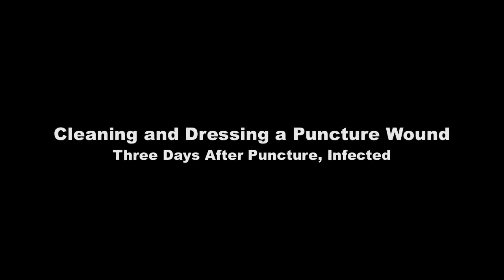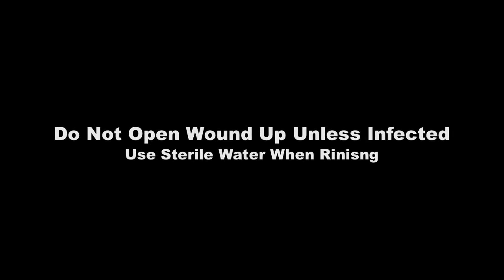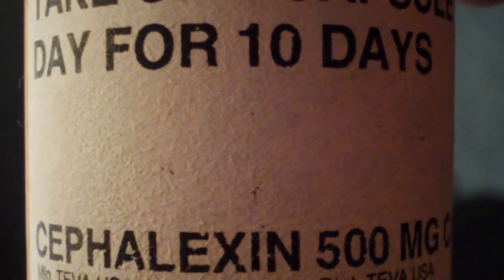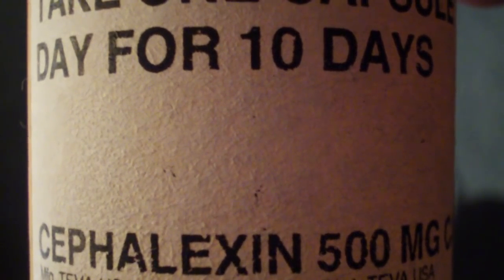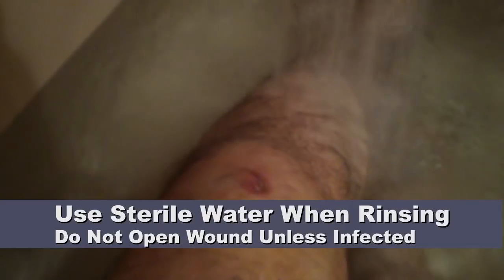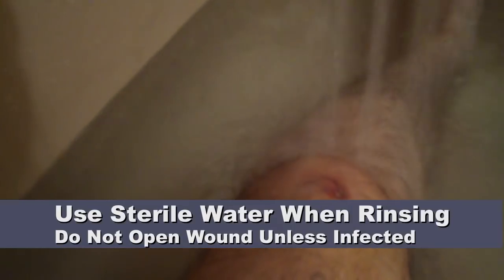Cleaning and Dressing an Infected Puncture Wound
Cleaning and dressing an infected puncture wound to the knee three days and several hours after puncture. Shows progress of healing up to 40 days latter. Wound should have been sutured within 8 hours of injury.